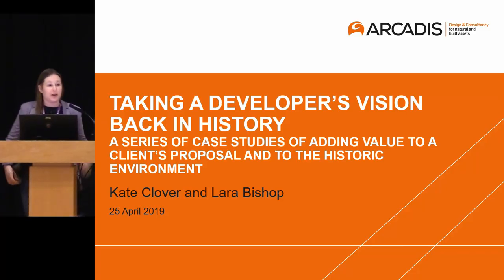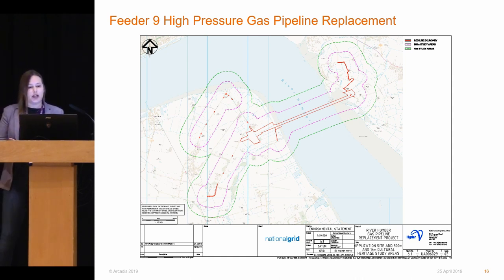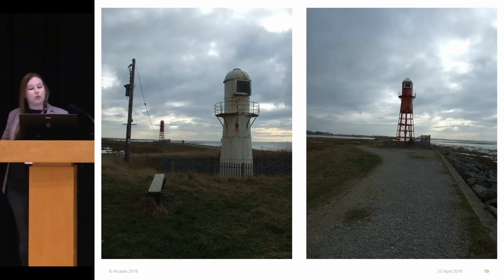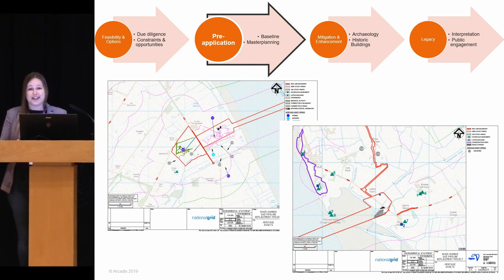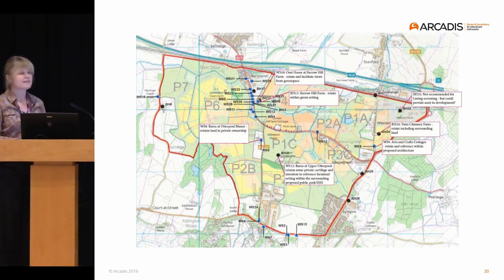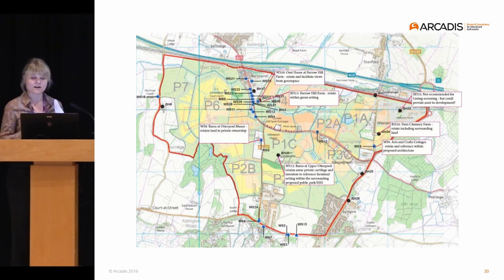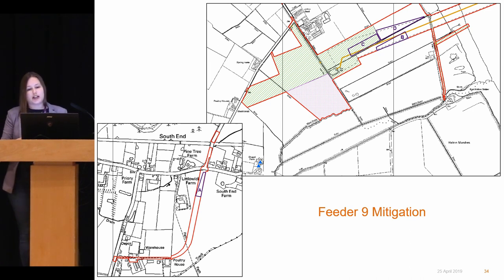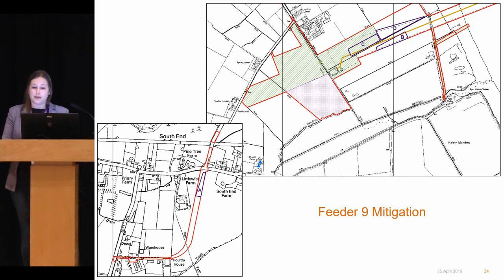Taking a developer's vision back in history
Full title: Taking a developer's vision back in history: A series of case studies of adding value to a client's proposal and to the historic environment

Kate Clover and Lara Bishop (Arcadis)